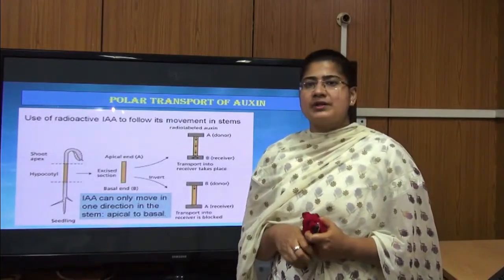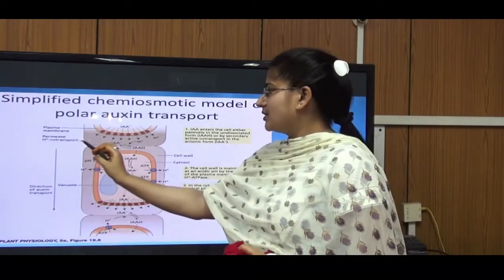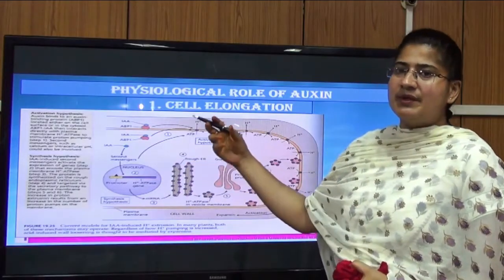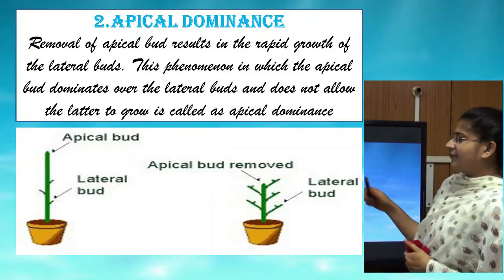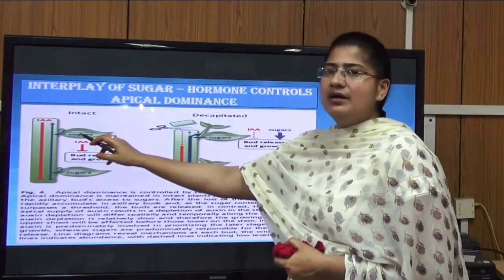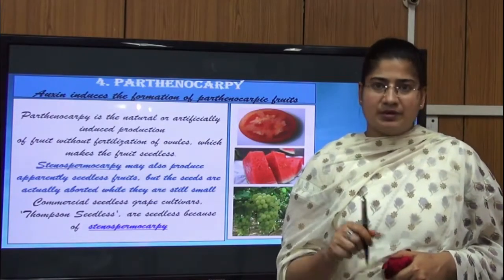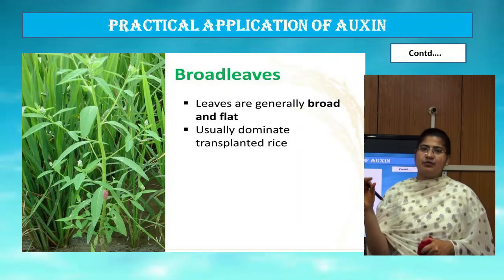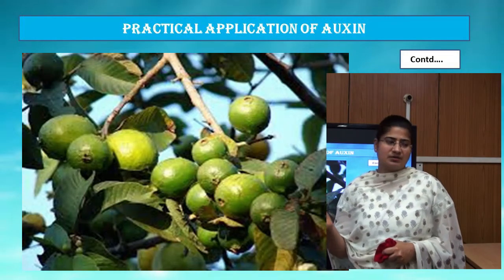PLANT GROWTH AND GROWTH REGULATORS (PART II) | By Dr. Varsha Rani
Topic: PLANT GROWTH AND GROWTH REGULATORS (PART II)
Course : Fundamental of Crop Physiology
Lecturer: Dr. Varsa Raani
Semester: IInd
Batch: 2019-20